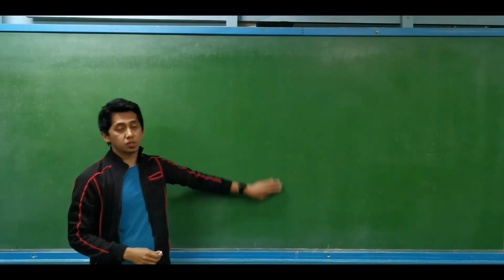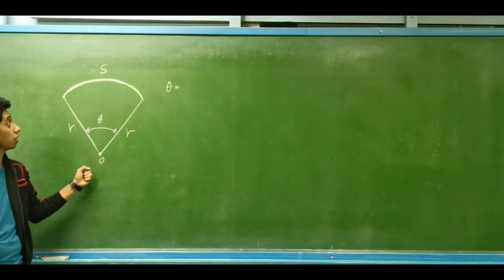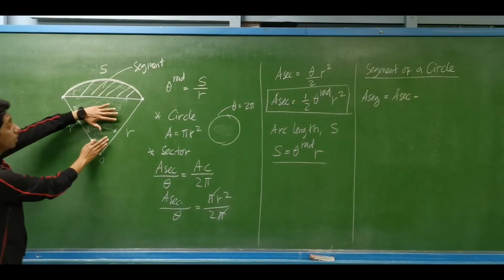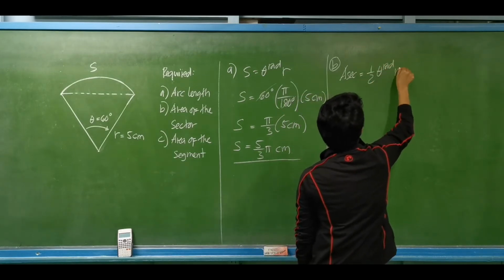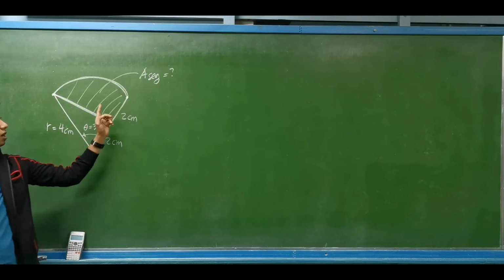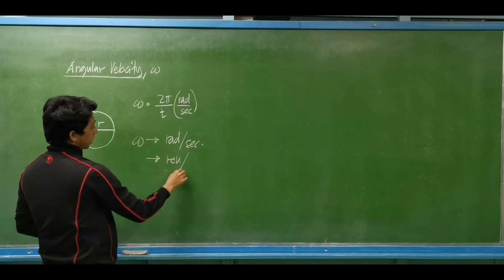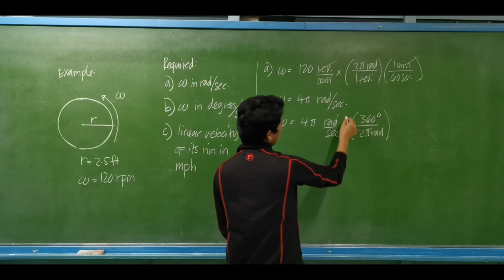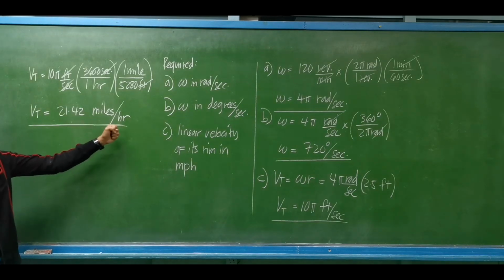Radian/Sector&Segment of a Circle/Angular Velocity